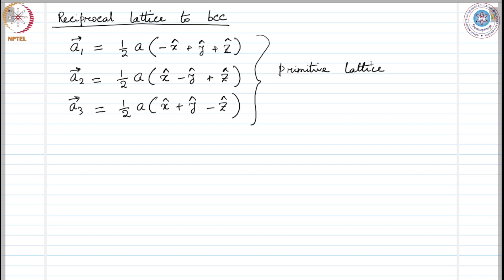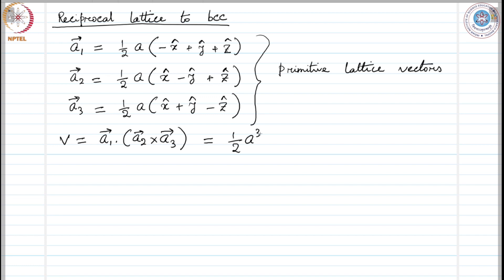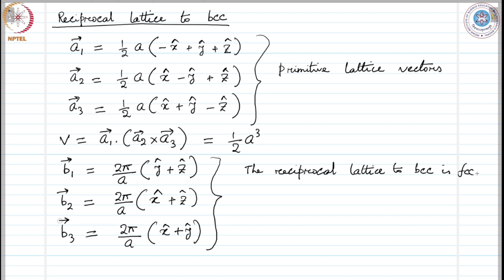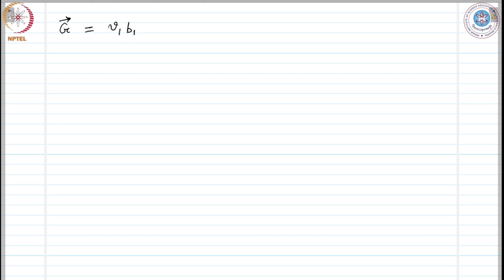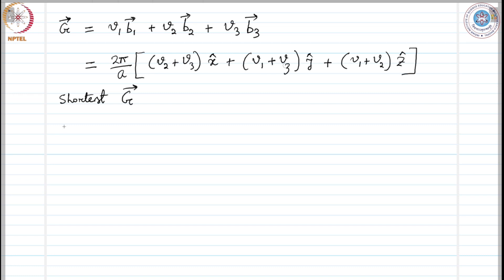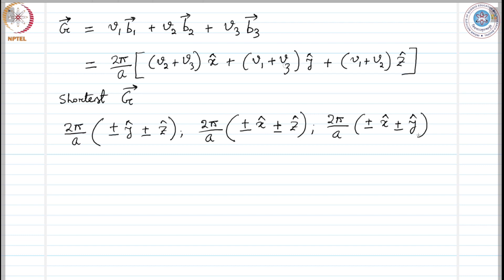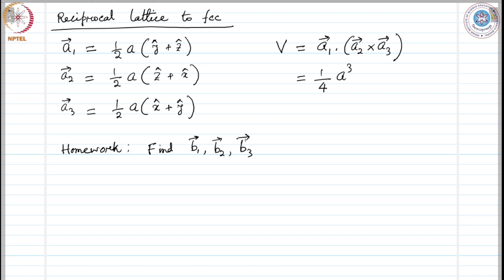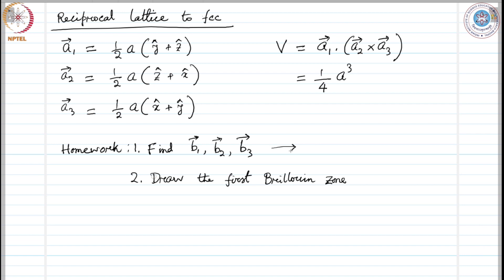mod02lec10 - Brillouin zones for bcc and fcc lattice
We determine the brillouin zones for bcc and fcc lattice